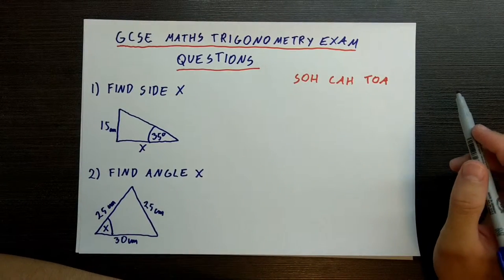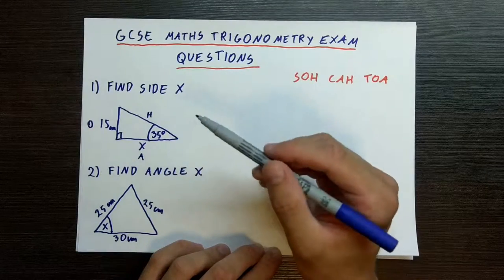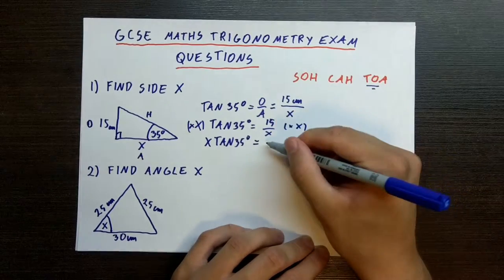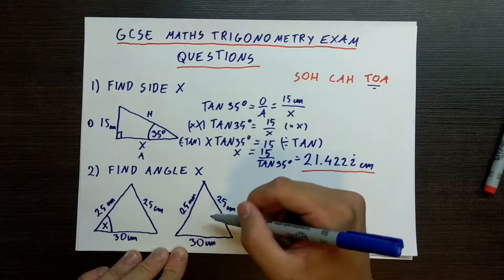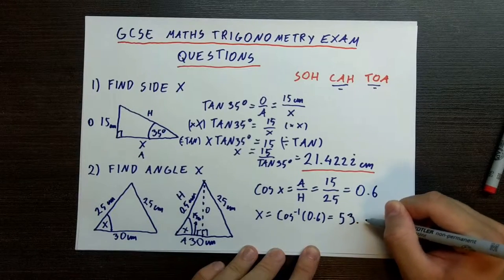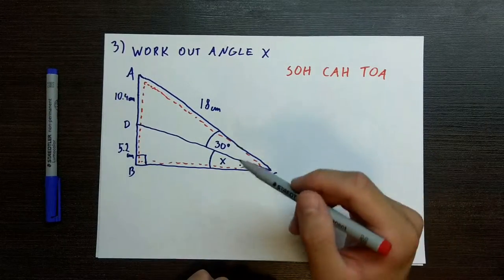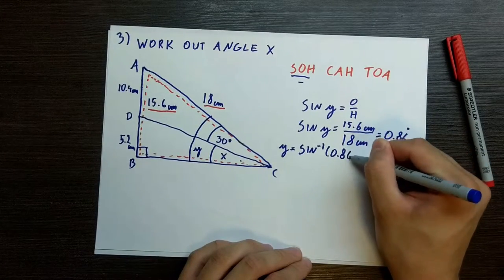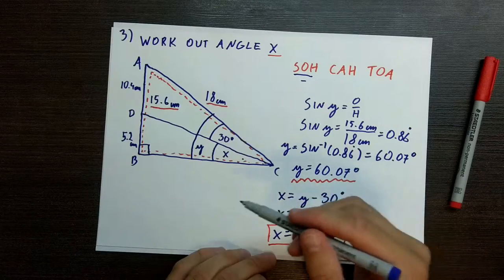GCSE Maths Trigonometry Exam Questions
Hello everyone! Today I will show you how to solve common GCSE 9-1 trigonmetry exam questions!